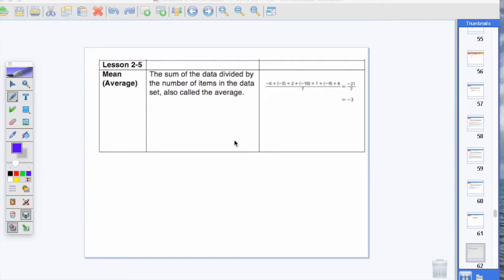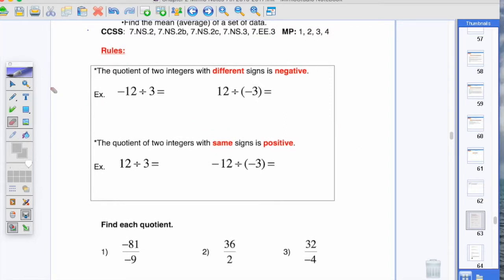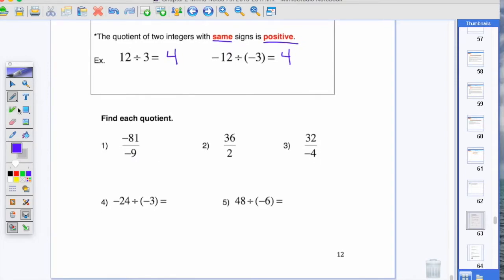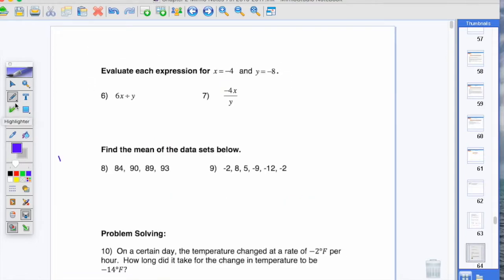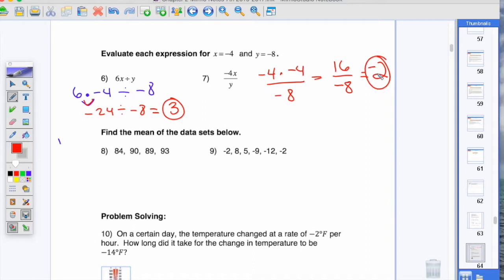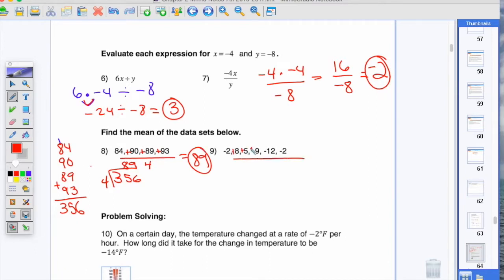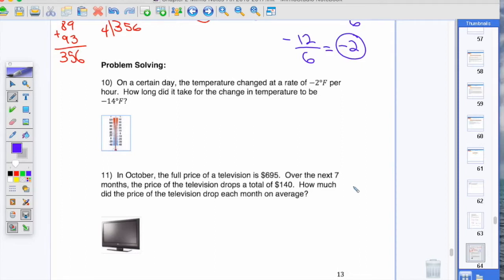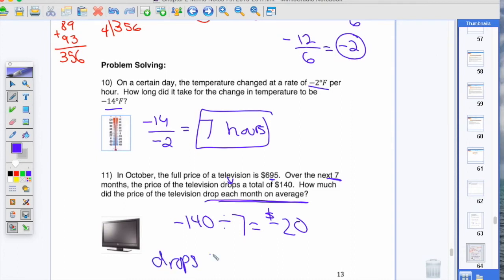Video Notes Lesson 2-5